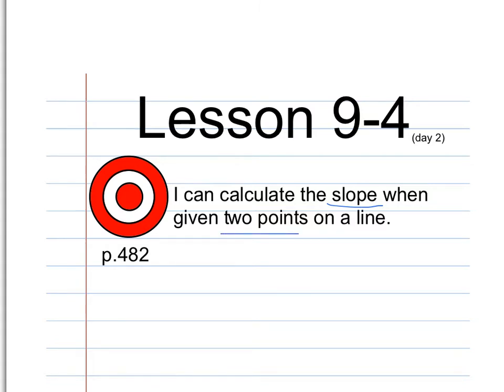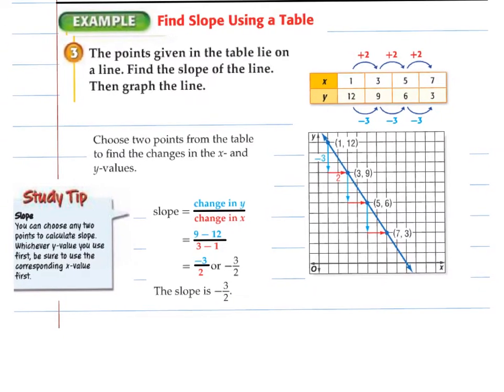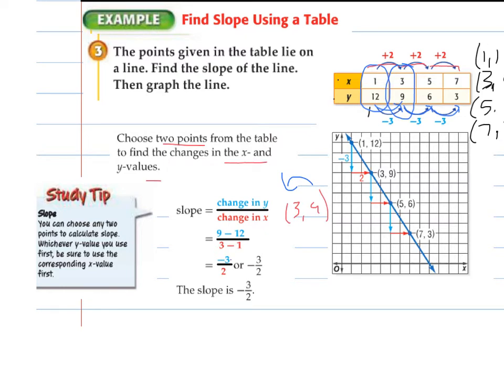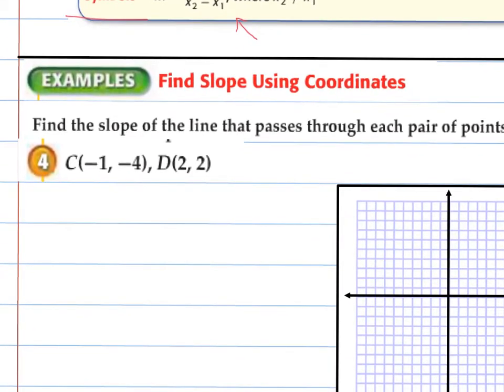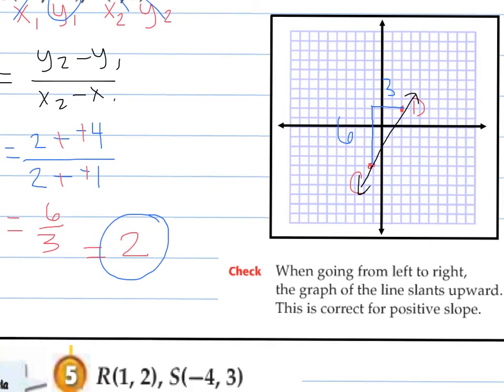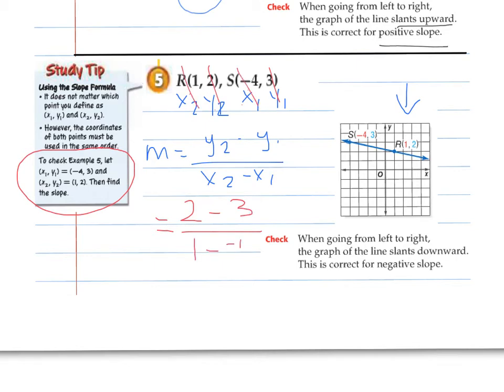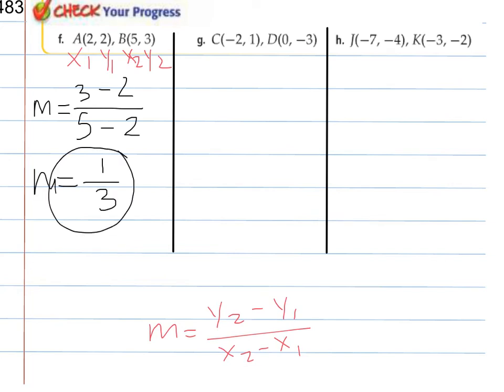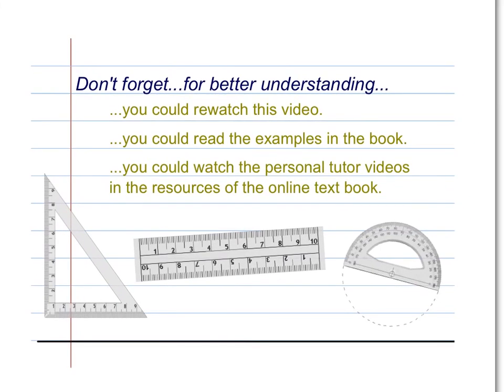9-4 day 2